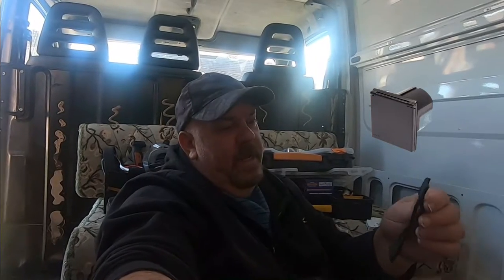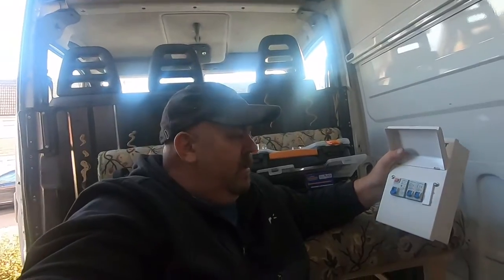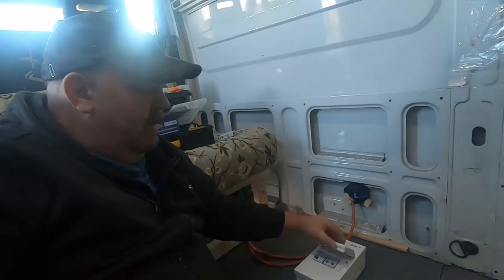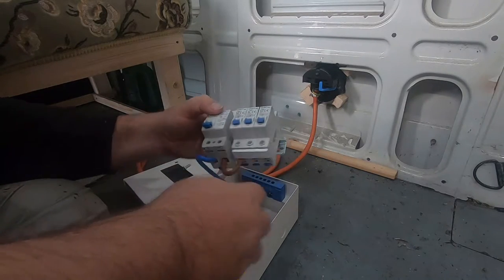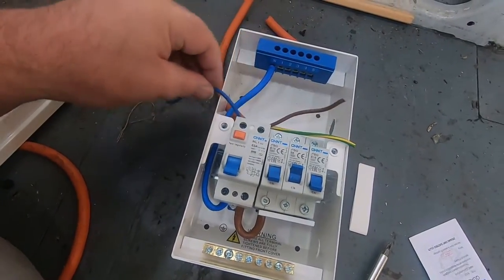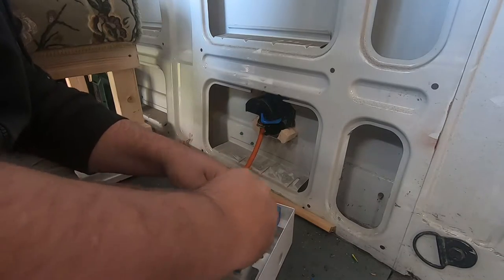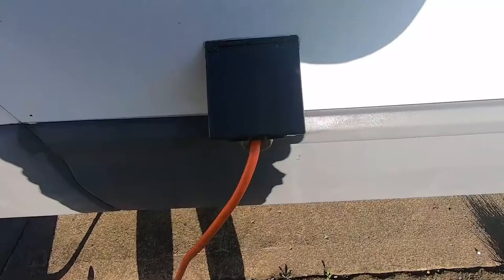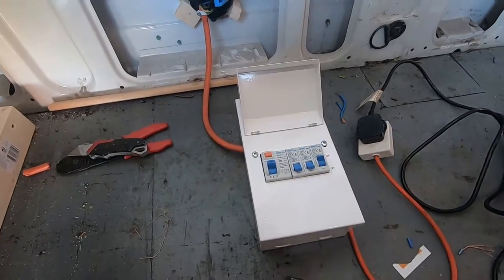#8 Installing the 240 hook up and consumer unit in the camper van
how to install 240 hook up with garage consumer unit from Screwfix Direct